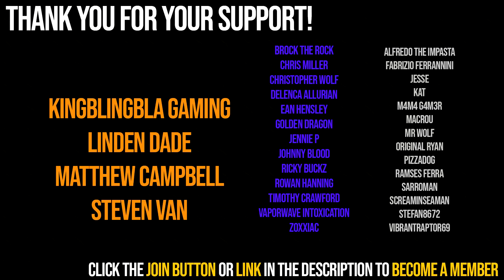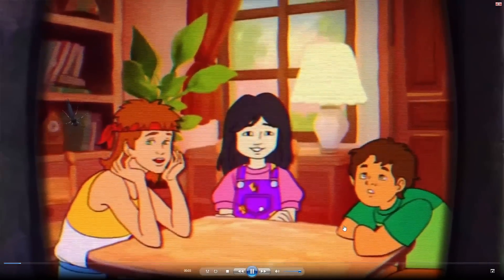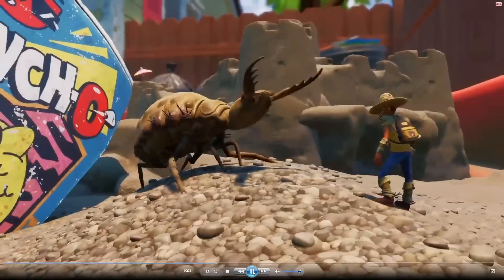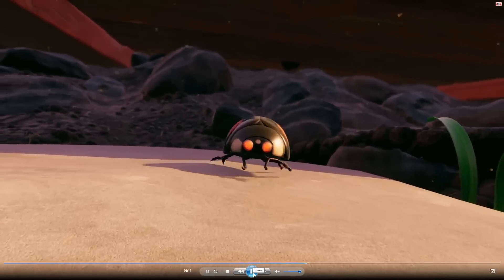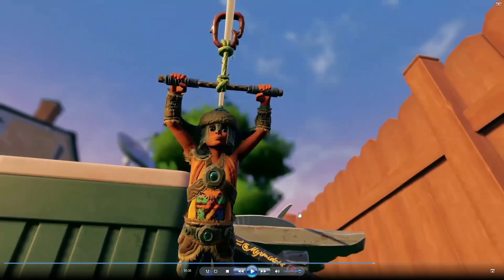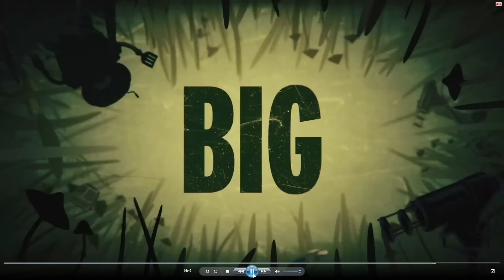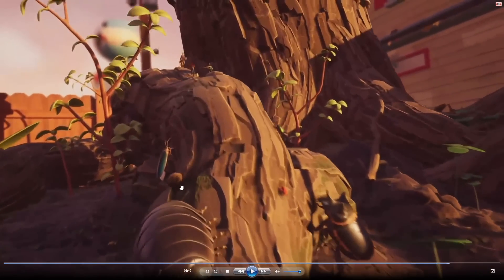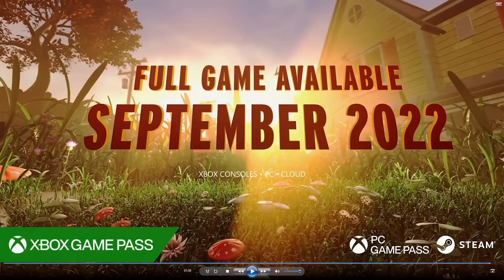Grounded: Full Release, Black Widow and Mantis Confirmed!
In this video I'll be looking at the Full Release Trailer for Grounded and discussing every new item, bug and landmark that I saw.